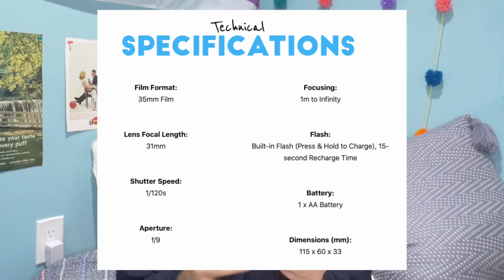Film Fridays - Bednarz, Webseries EP 1